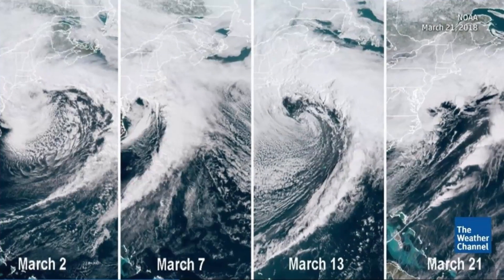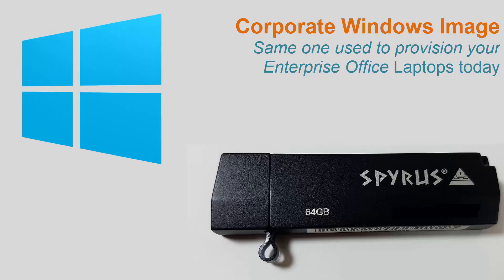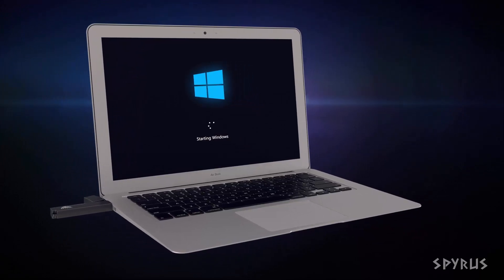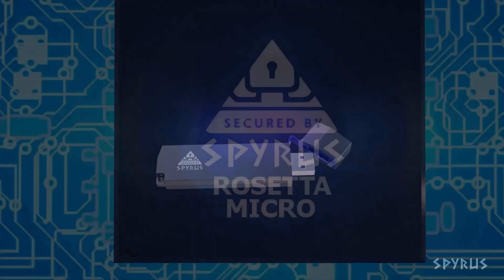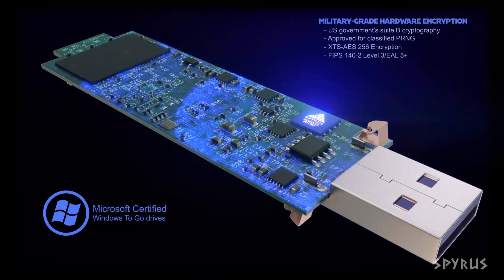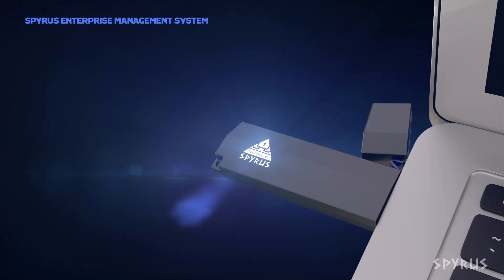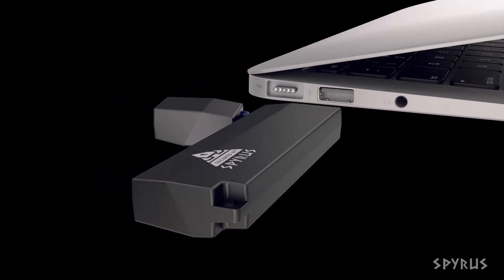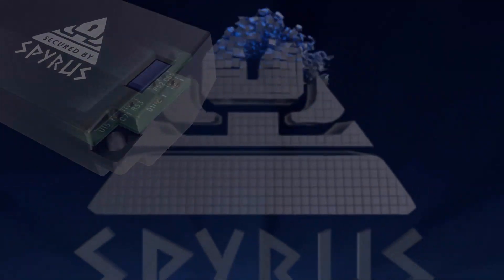Windows To Go with SEMSaaS Trial Kit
Trial Kit enables Windows environment to comply with GDPR encryption and audit requirements.